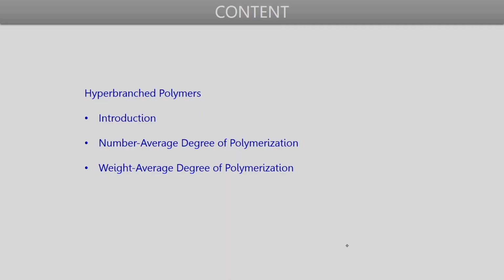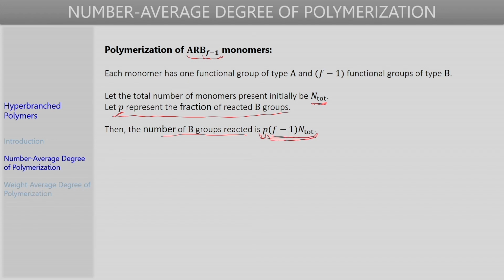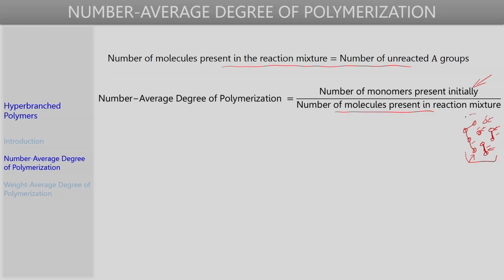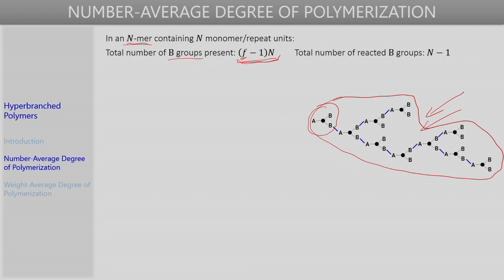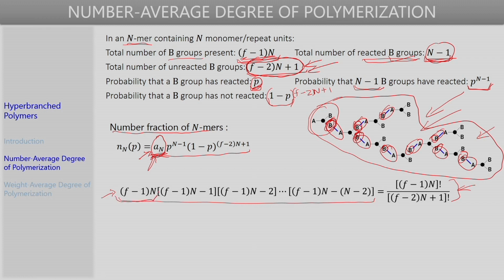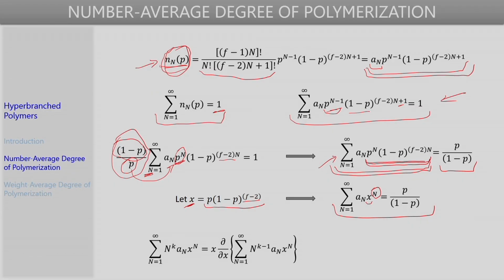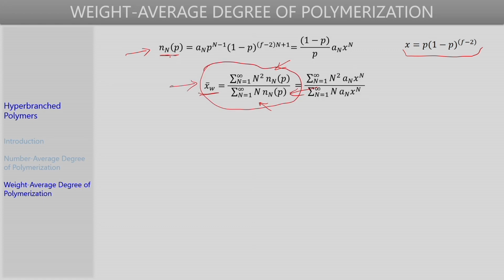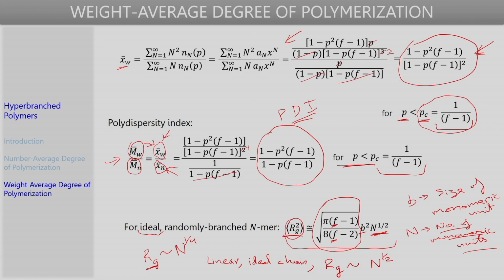Branching: Hyper-branched Polymers